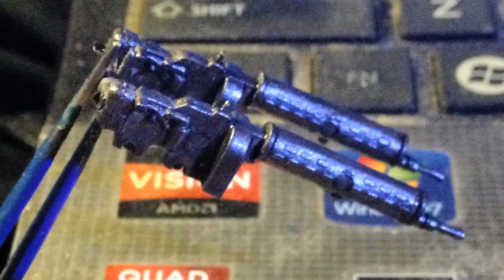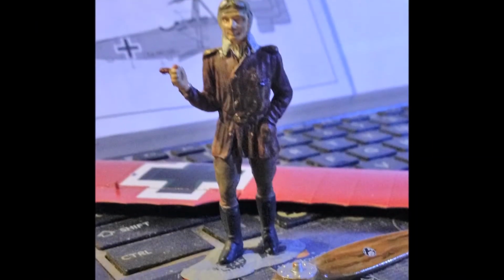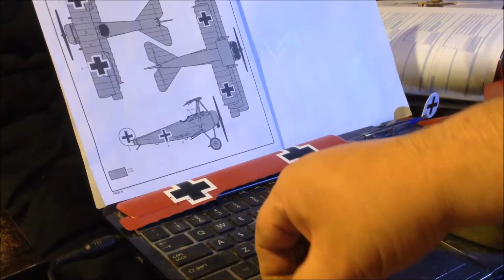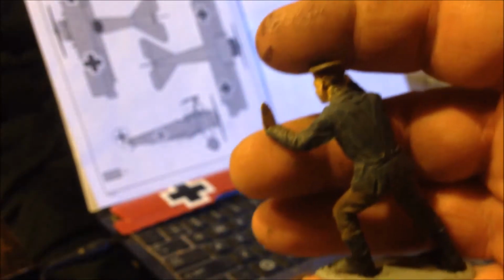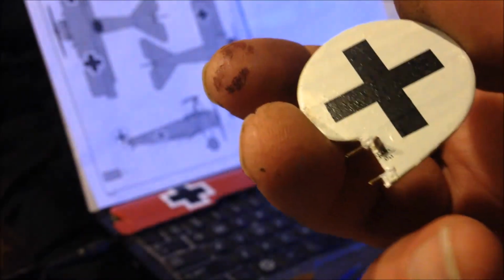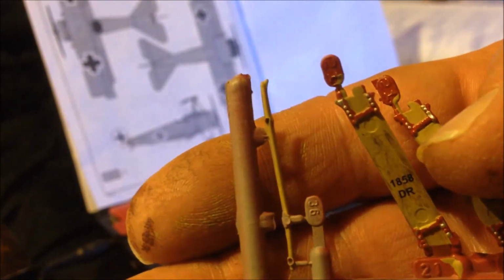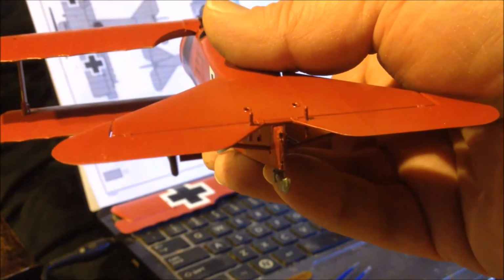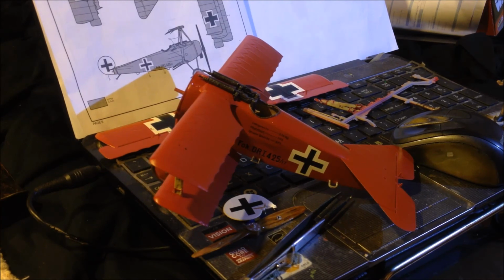WW 1 Buddy Build update 2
You Tube Modelers Community WW I Buddy Build
Revell 1:28 scale
Der Rote Baron-The Red Baron
Manfred von Richthofen's Fokker DR. I Dreidecker - Triplane
build update 2, paint and decals